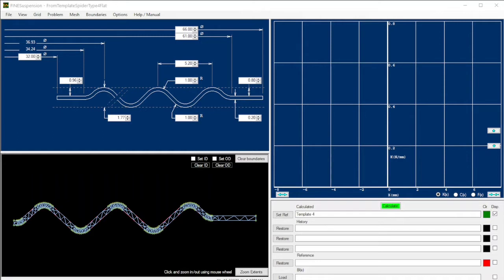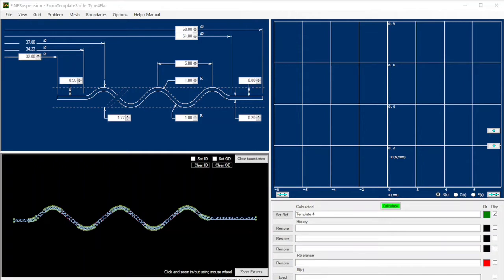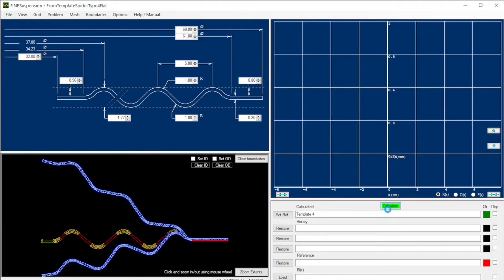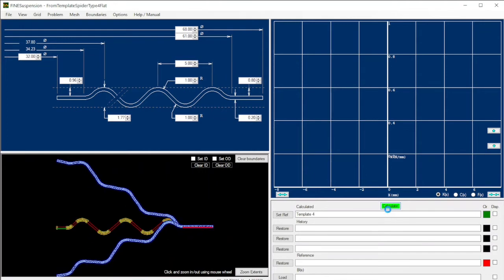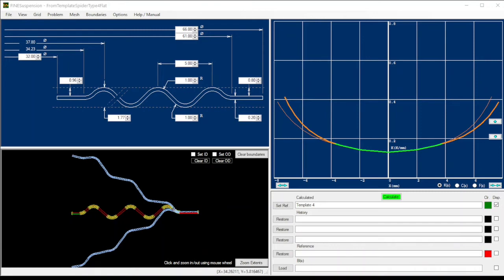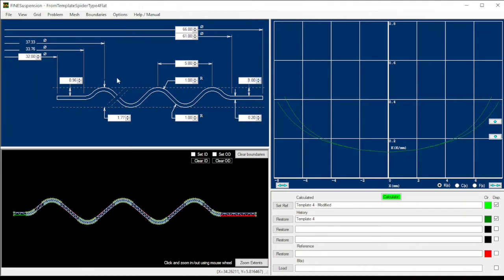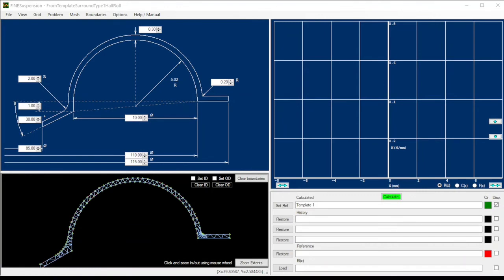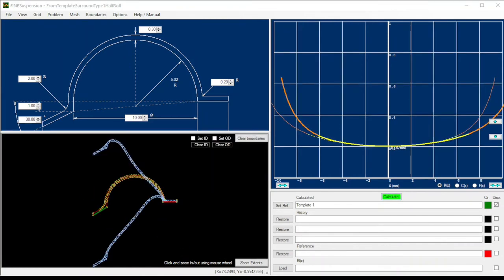FEA FINESuspension2022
Non-Linear Finite Element Design and Analysis of Spiders and Surrounds. Select a configuration from 5 differentTemplates, and just input your own dimensions, without the need of CAD files.